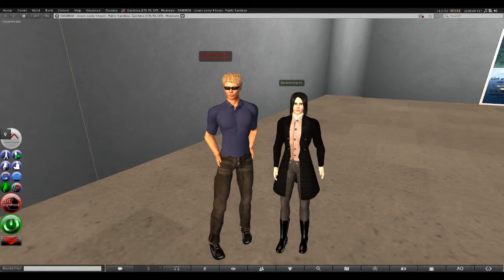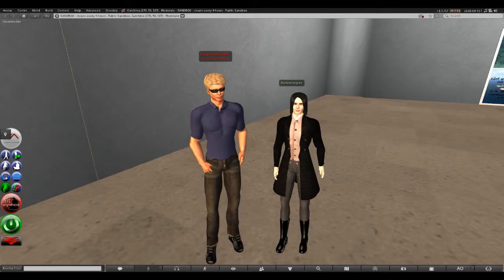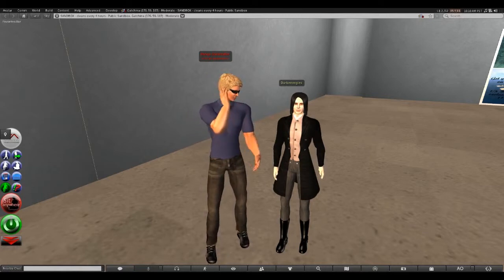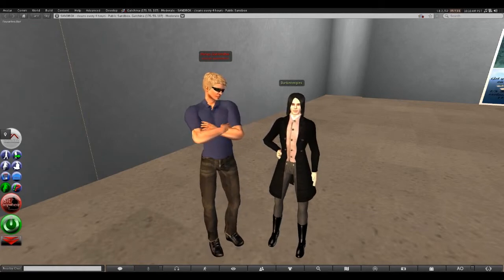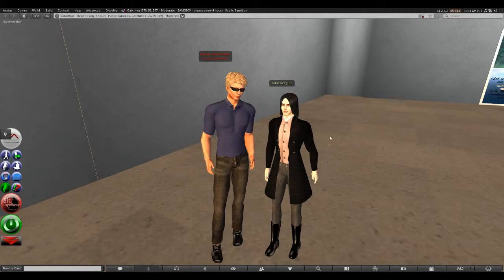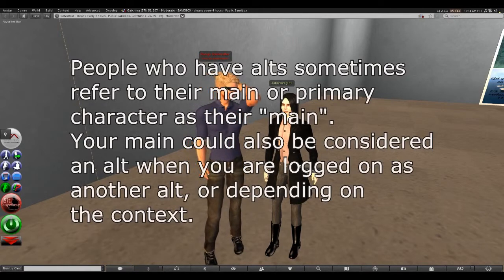Second Life What is an Alt and Why do People Have Alts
(This video was originally posted on Nov 14, 2012 03:37 AM on another of my channels. I am consolidating my gaming videos onto

Mungo Darkmatter explains what an alt (alternate character) is and some reasons why people use them.